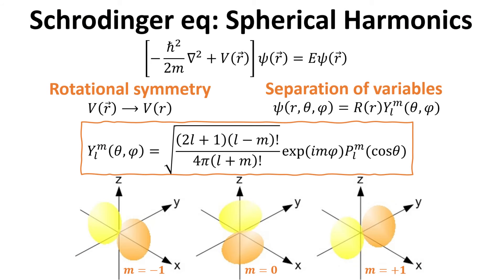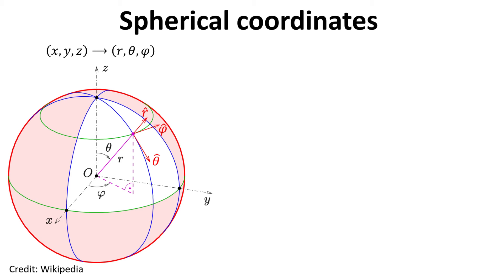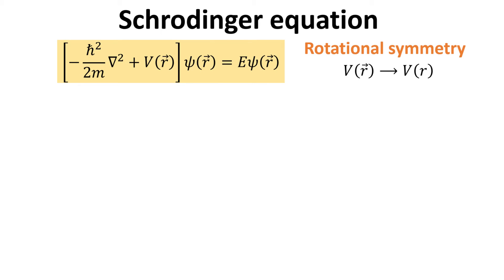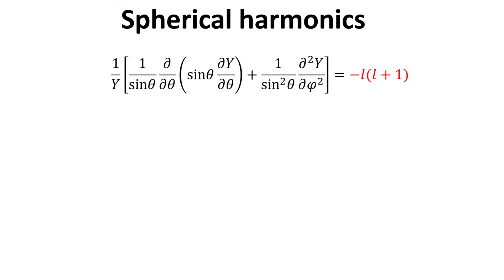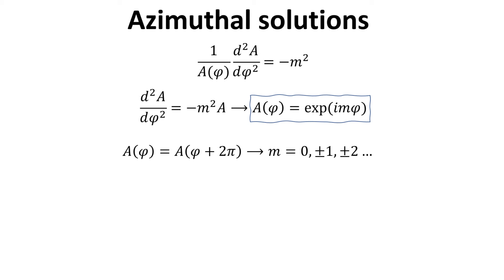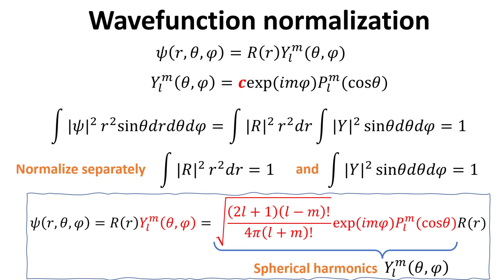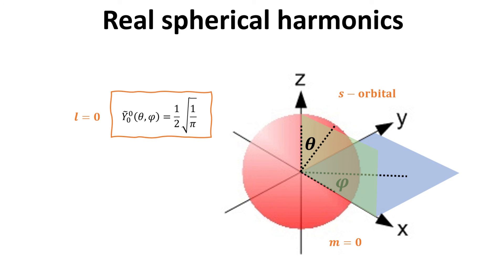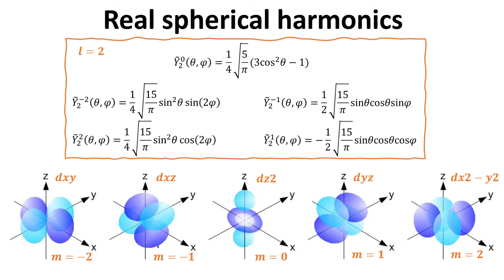Spherical harmonics for Schrodinger equation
Spherical harmonics are special mathematical functions defined on the angular coordinates, the azimuthal and polar angles, phi and theta, as shown in the box. Why are spherical harmonics important in quantum mechanics? As we will see, the spherical harmonics make up part of the electron’s wavefunctions in a hydrogen atom. Just like the spatial and time harmonics we have seen earlier are consequences of the spatial and time translation symmetry, the spherical harmonics is a consequence of the rotational symmetry of the hydrogen problem. In this video, we shall review how the spherical harmonics solutions is obtained, and how one can visualize them.

Erratum.
In 2.22, the angles \phi and \theta in the equations on the right should be interchanged. Thanks to @cinemaclips4497 for pointing out this typo.